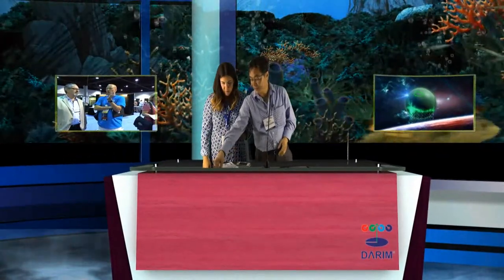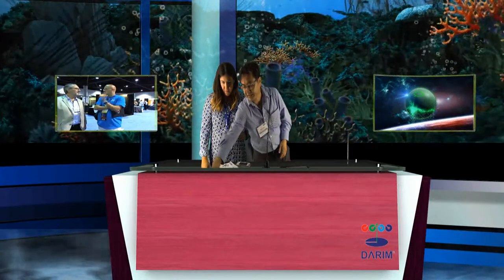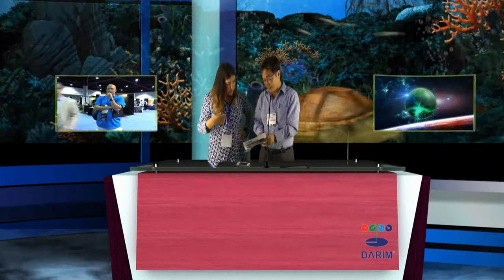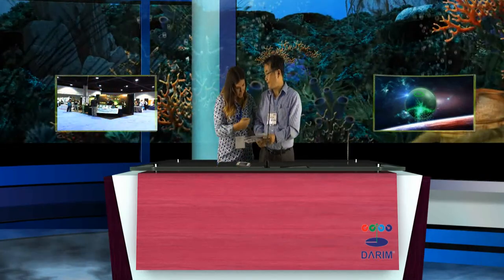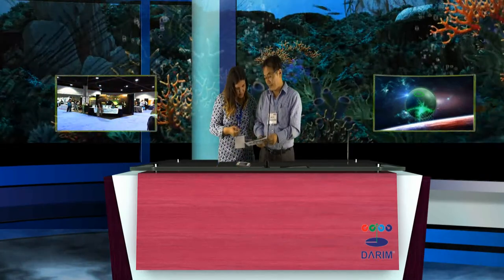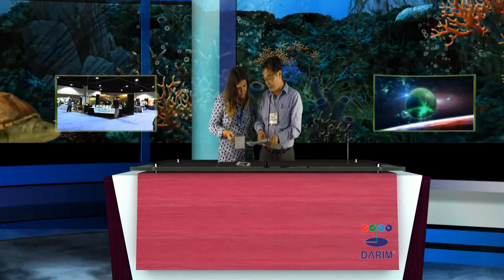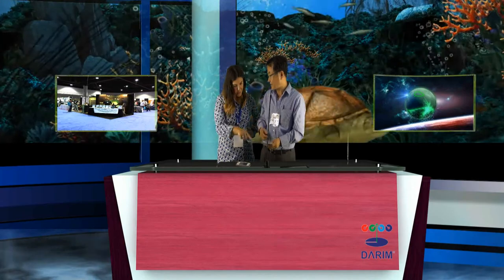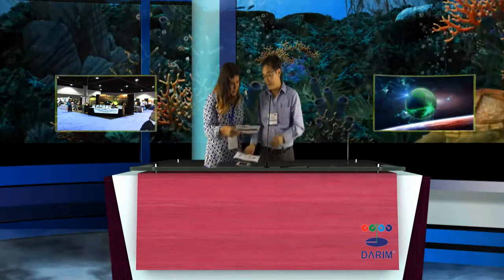Presentation in your virtual Studio, virtual class room